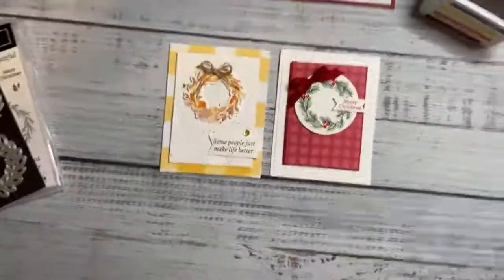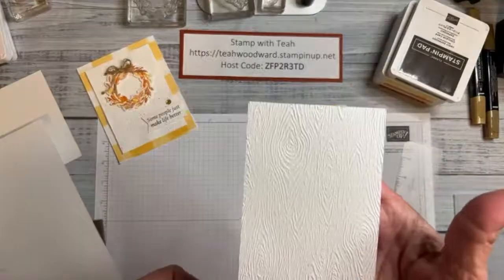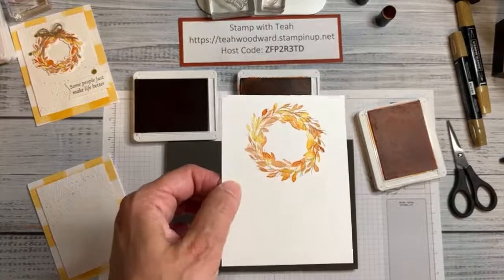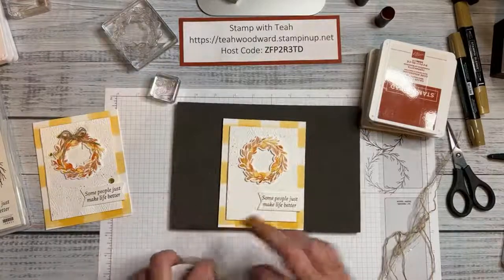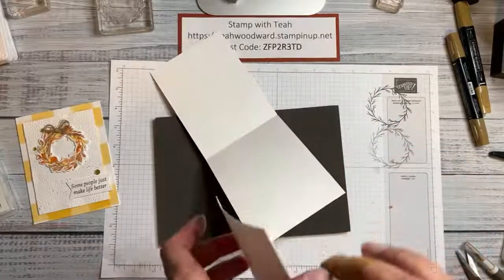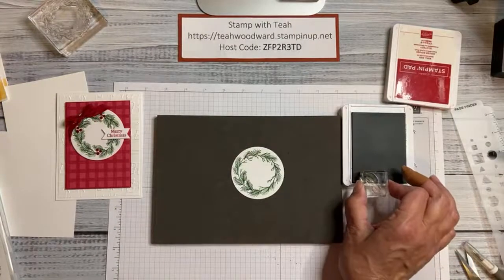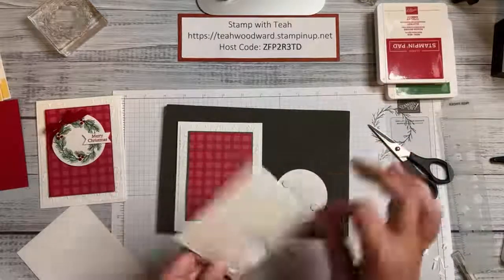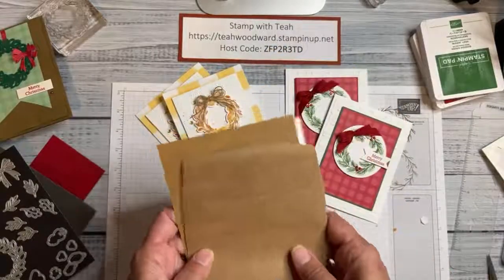Cottage Wreaths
2 cards using the Cottage Wreaths bundle as well as the Gingham Cottage DSP.  In this demonstration I offer up simple techniques to create some really great results!

All the product links can be found in my blog post

September Host Code: ZFP2R3TD for orders under $150.  Orders over $150 don't need the host code.  That means that you will get the Stampin' Rewards for free products of your choice.

If you don't already have one, I would love to be your demonstrator.

Hugs,
Teah